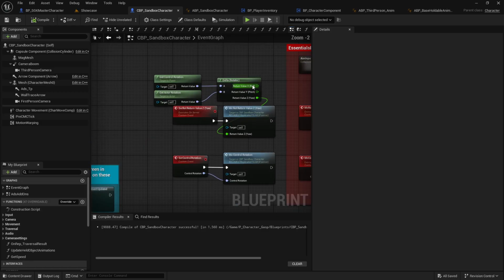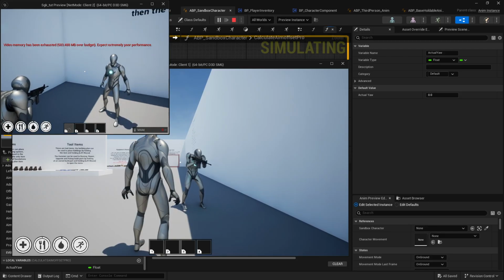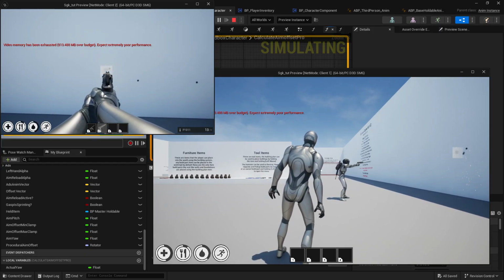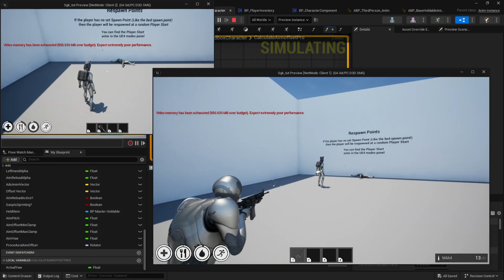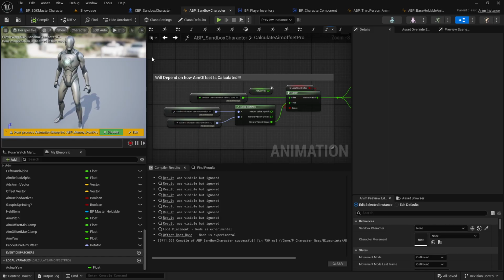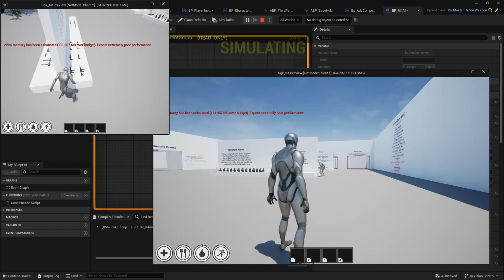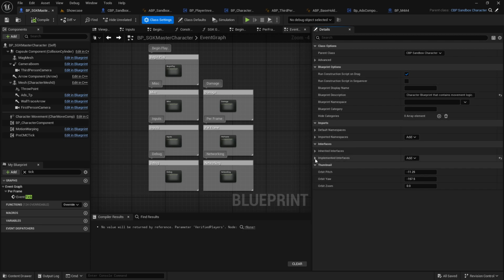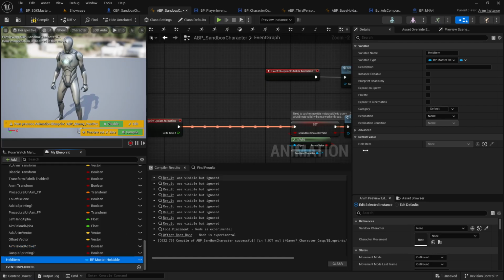GaspIntoSgk Adjustments and wrapping up 6